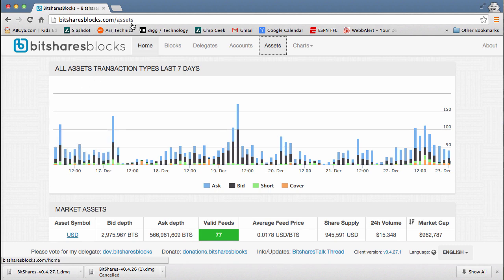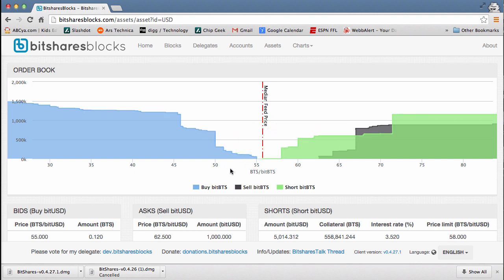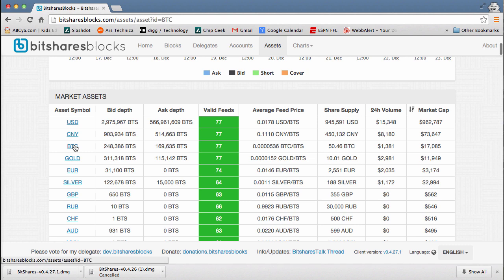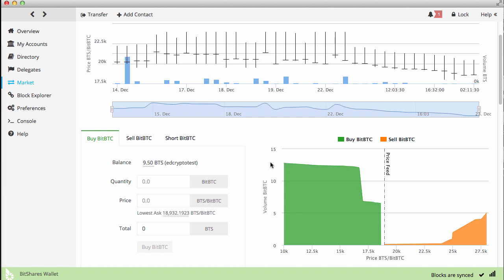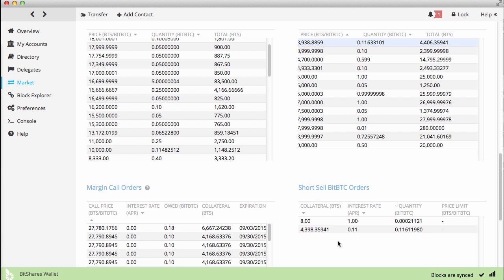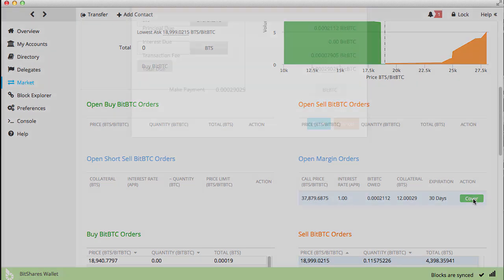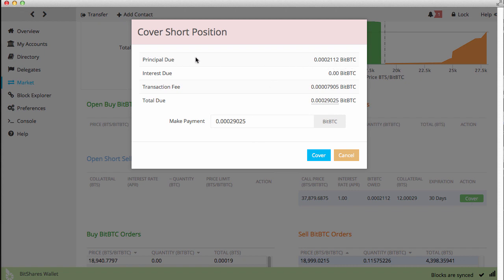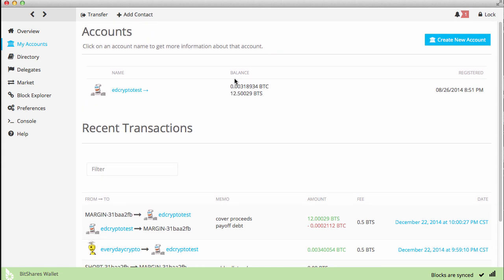Everyday Crypto #021 - Shorting bitAssets on Bitshares Walkthrough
Using the Bitshares client I short bitBTC, manually buy my own short from a different account, and then cover my short.